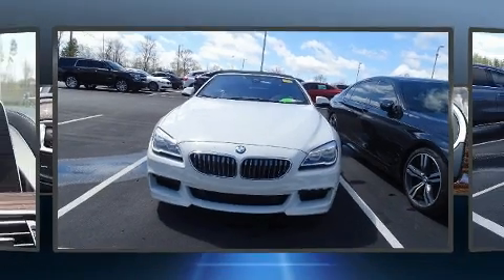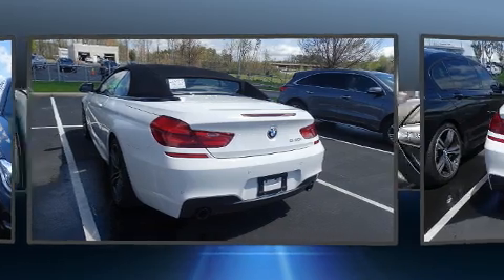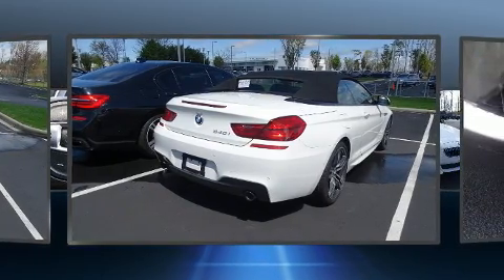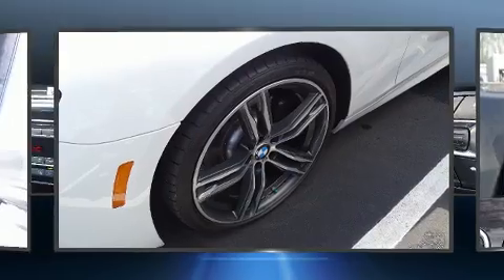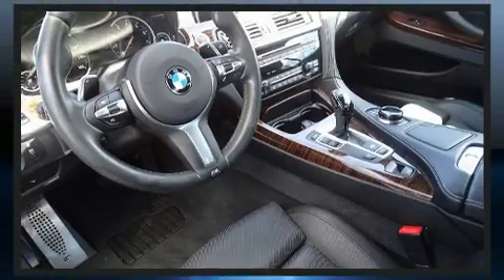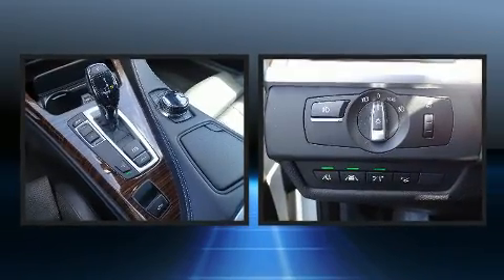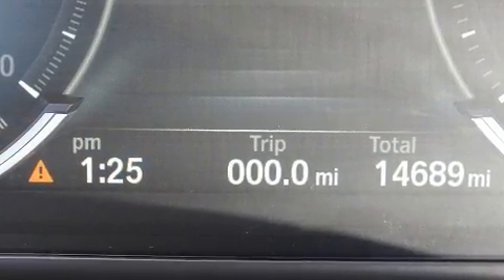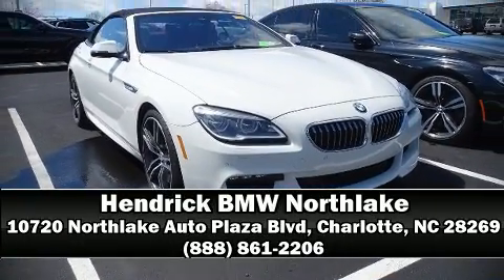2018 BMW 6 Series 640I in Charlotte, NC 28269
10720 Northlake Auto Plaza Blvd

Get excited about the 2018 BMW 640i. BMW made sure to keep road-handling and sportiness at the top of it's priority list. It features an automatic transmission, rear-wheel drive, and a 3 liter 6 cylinder engine. A turbocharger further enhances performance, while also preserving fuel economy. BMW prioritized practicality, efficiency, and style by including: adjustable headrests in all seating positions, a built-in garage door transmitter, a power seat, automatic dimming door mirrors, a power convertible roof, lane departure warning, and a blind spot monitoring system. The unique heads-up display projects vehicle information onto the windshield, including speed, gear selection and engine speed. Drivers benefit by not having to take their eyes off the road. You and your passengers will enjoy the stereo system, which includes a CD player with MP3 capability, steering wheel mounted audio controls, A 20 gigabyte hard drive, and 12 speakers, providing excellent sound throughout the cabin. Safety equipment has been integrated throughout, including: dual front impact airbags, knee airbags, integrated roll-over protection, traction control, brake assist, anti-whiplash front head restraints, a security system, an emergency communication system, and 4 wheel disc brakes with ABS. You'll never lose visibility with rain sensing wipers, which activate automatically when the drops start to fall. This vehicle has achieved Certified Pre-Owned status, by passing BMW's rigorous certification process. Our aim is to provide our customers with the best prices and service at all times. Stop by our dealership or give us a call for more information.